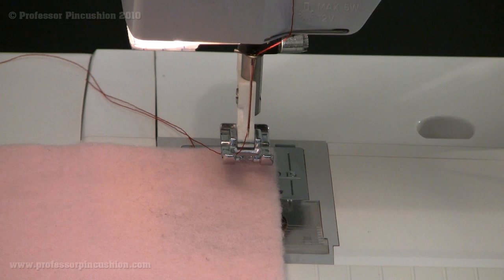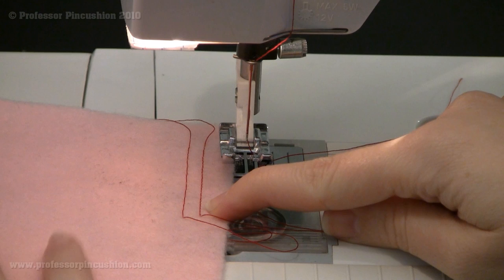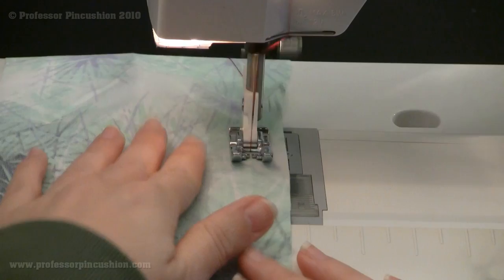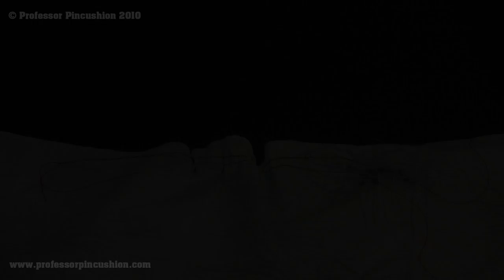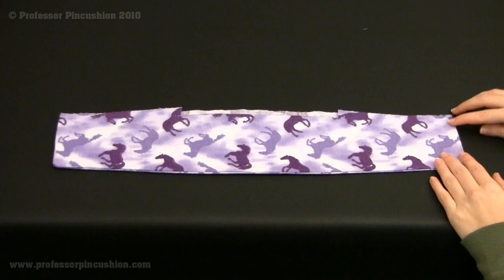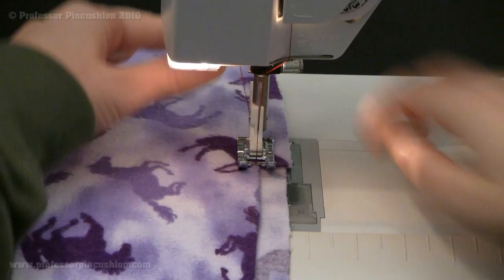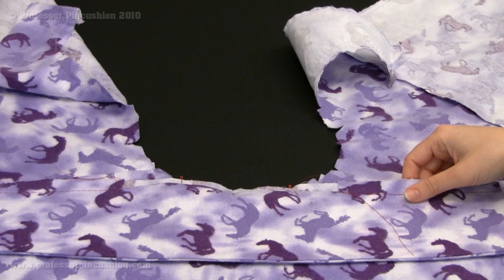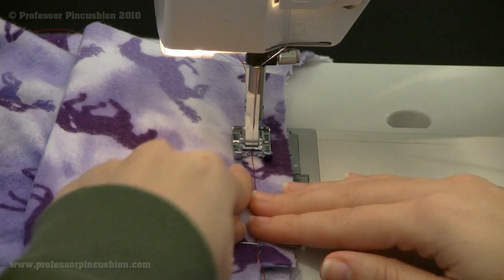How To Sew A Basting Stitch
A basting stitch is an important stitch to know because its used in almost every project you'll do. It is used in many different situations from easy to more complicated. It can tack pieces together or be used to create a ruffled look to your project. A basting stitch is so simple that you can do it by hand or by machine as it just basically very large stitches. Once you've learned the basting stitch, you'll find that it has a variety of uses.